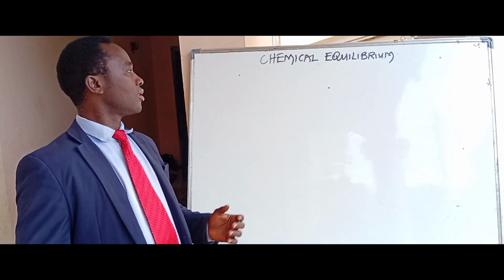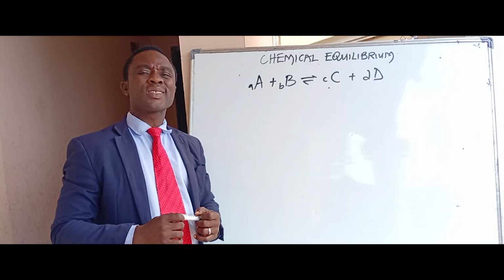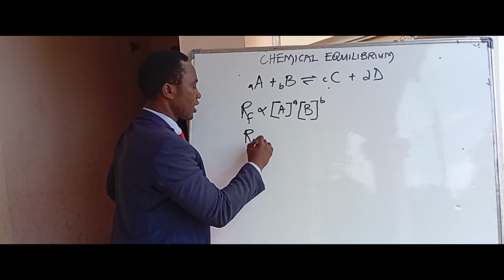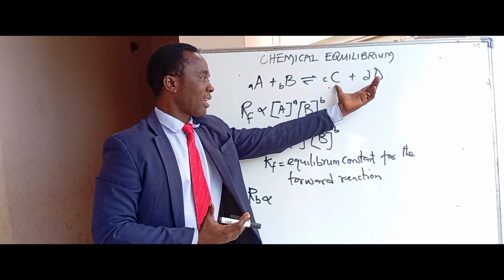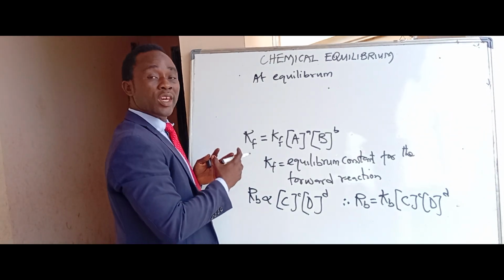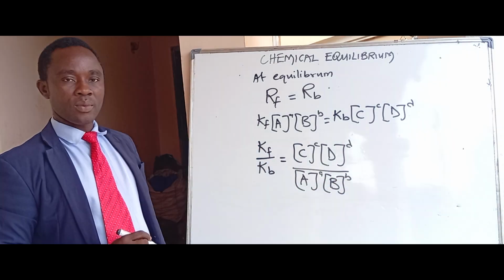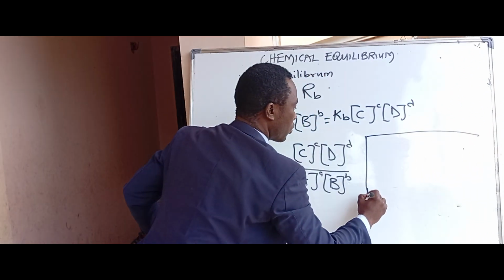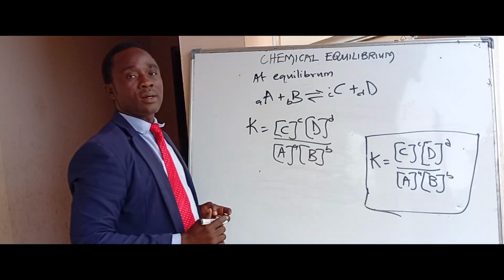CHEMICAL EQUILIBRIUM MADE SIMPLE